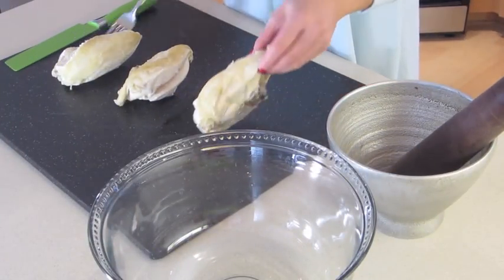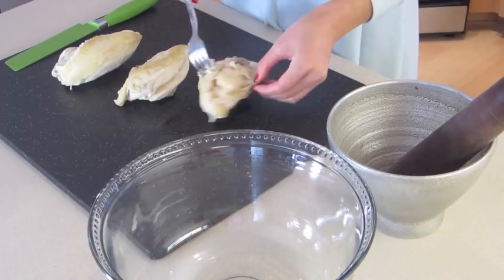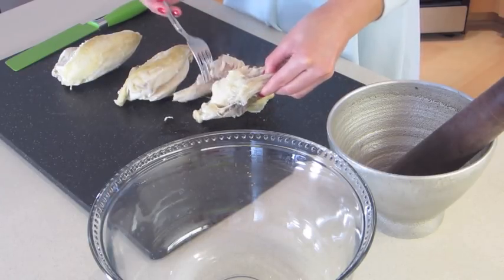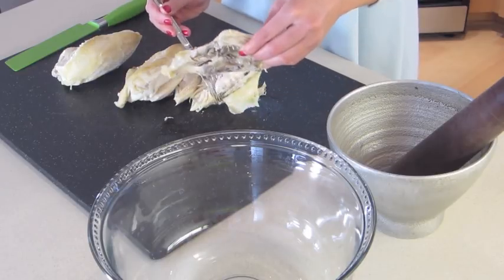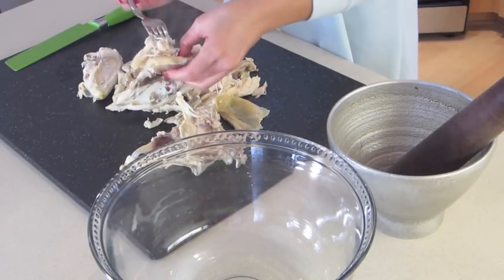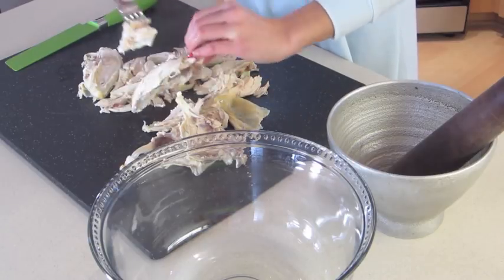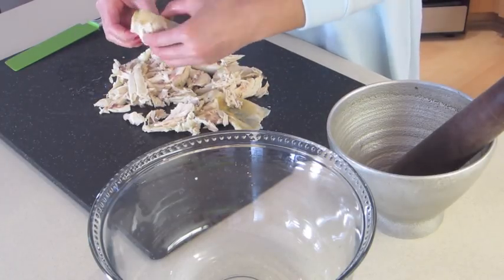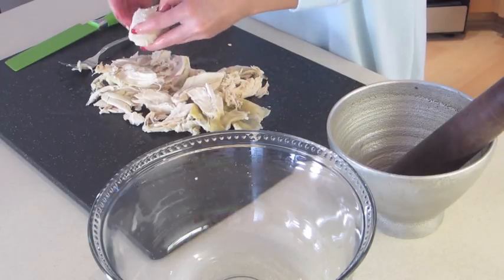How to make KAPOON/KHAO POON | Red Curry Noodle Soup | House of X Tia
Below is the recipe for KAPOON, KHAO POON | Lao Style Red Curry Noodle Soup with Chicken.

George Foreman Indoor/Outdoor Grill
Spring Roll/Egg Roll Wrapper Trays
Rice Paper Water Bowl
Nylon-Mesh Food/Beverage Strainer Bags
Variety Pack Ziploc Bags

W H A T  I  U S E  T O  F I L M
Canon Rebel T5i
Slik Tripod
Neewer Ring Light

INGREDIENTS
5 Cloves of Garlic, finely minced
2 Shallots, finely minced
1 large stalk of lemongrass
3 Kaffir limes leaves
3 slices of galangal
3 large chicken breasts
Salt
Fish Sauce (about 1 ladle or 1/2 cup)
Cooking oil
1 can of red curry paste
1/2 can of sweet thai noodle sauce (optional)
1 can of coconut milk
6-8 cups of chicken stock + 2 cubes chicken bullion
1 cup of bamboo shoots (sliced into bite size pieces)
Vermicelli noodles (prepare as directed on bag)

DIRECTIONS
Use a stock pot to boil chicken in salted water and lemon grass (25 min).

Remove chicken and let cool, reserve stock.

Once chicken has cooled, remove meat from bones, pound in a mortar and pestle to further break up the meat, set aside.

Coat large stock pot with oil, add garlic and shallots and fry until golden brown.

Add curry paste, fry until fragrant.

Stir 1/4 can of coconut milk to curry paste.

Add shredded chicken, galangal and kaffir lime leaves, stir until combined.

Add bamboo shoots, remaining can of coconut milk, and reserved chicken stock and bullion.  Season with salt and fish sauce to taste.

Bring to a boil and serve with vermicelli noodles and slaw.

SLAW INGREDIENTS
Shredded cabbage (green/red)
Bean sprouts
Chopped cilantro and mint leaves
Bean sprouts
Shredded banana flower (optional)

ADDITIONAL ACCOMPANIMENTS (optional)
Lime wedges
Fish sauce
Thai Chilies (fresh or flake)
Shrimp paste
Sriracha